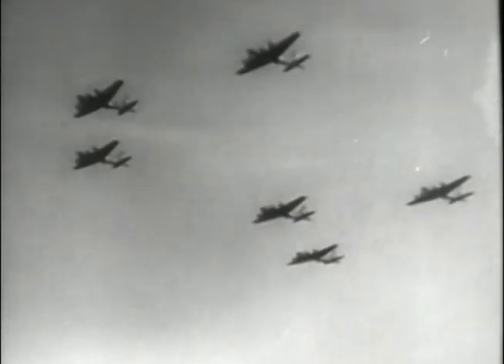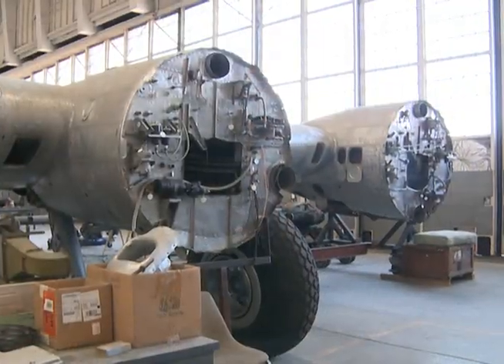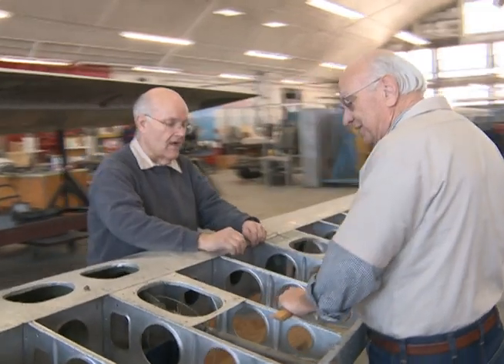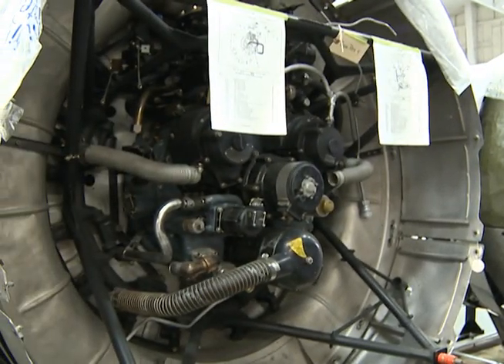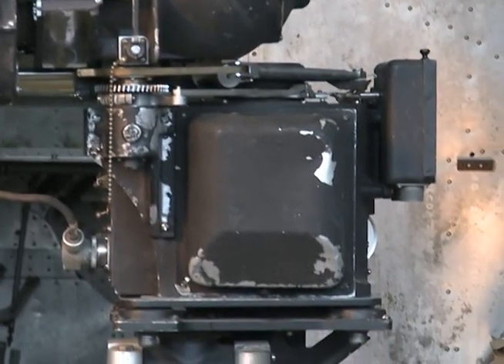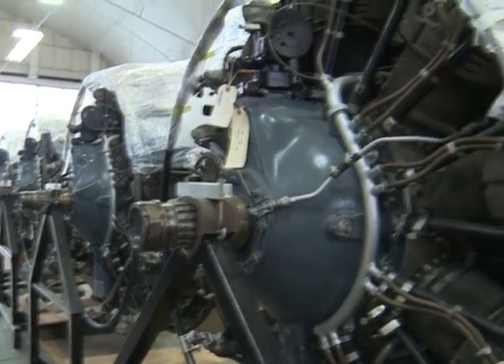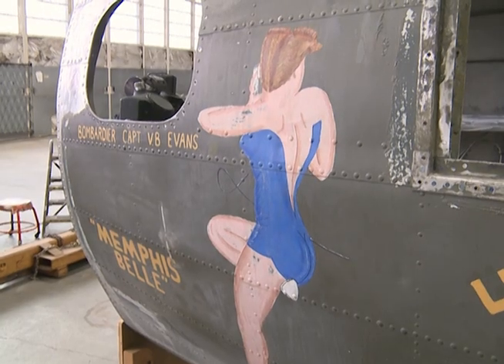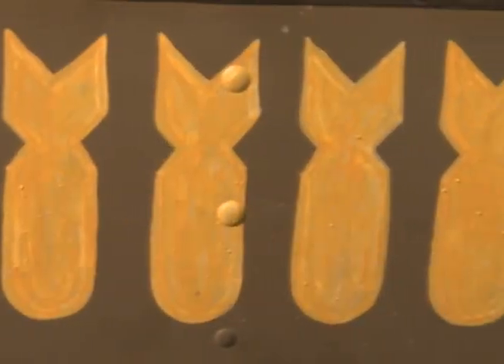Restoring the Memphis Belle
The following is an account of the Memphis Belle's history and its current restoration at the National Museum of the United States Air Force.  This is a product of Wright-Patterson's Public Affairs office.